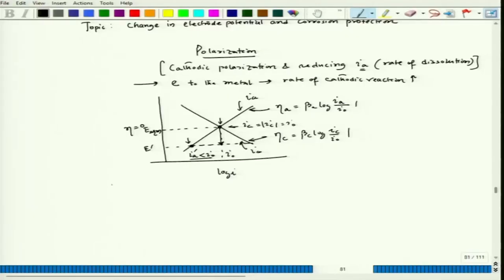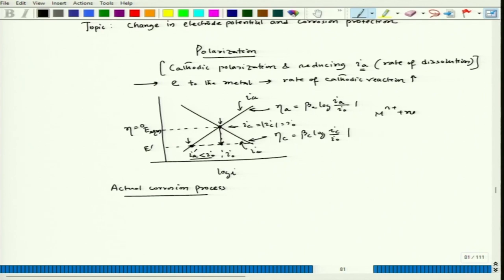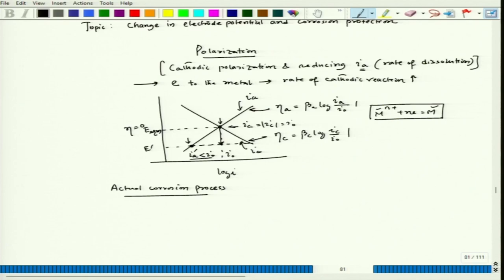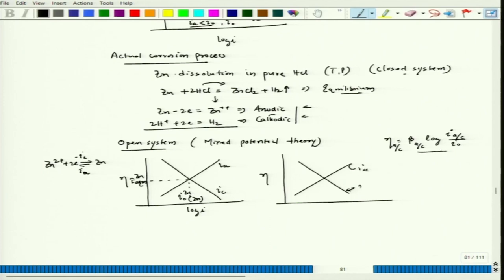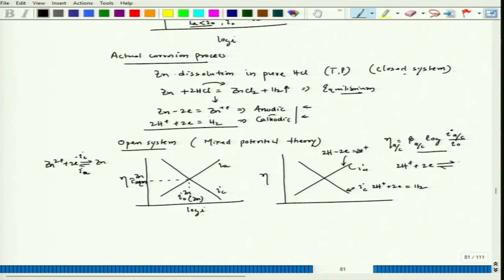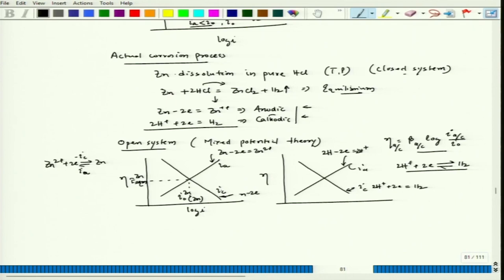Change in electrode potential and corrosion protection - II